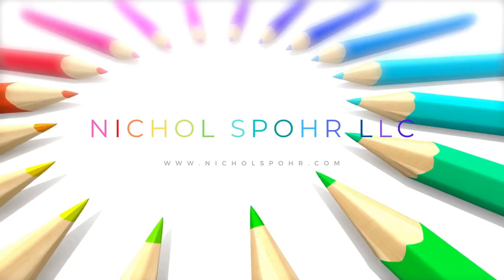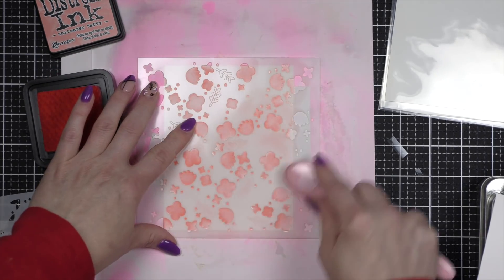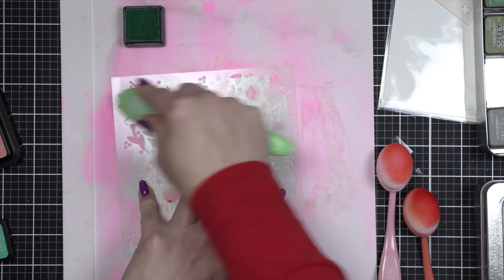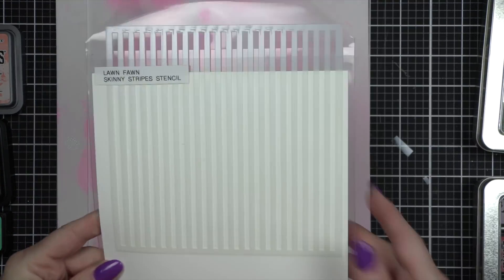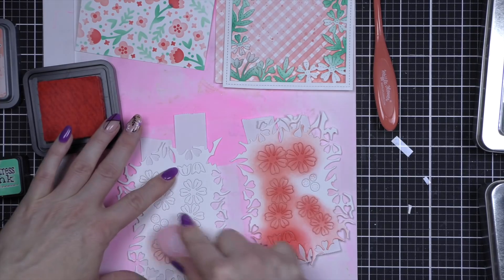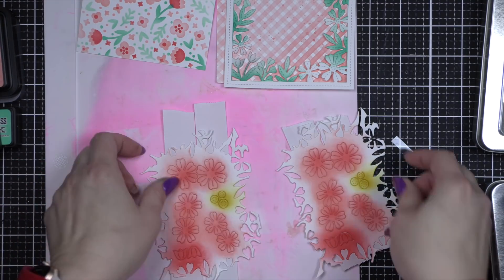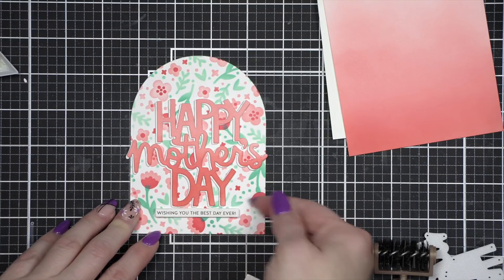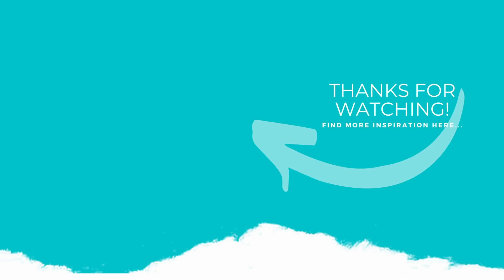New Distress Color Saltwater Taffy with new Tim Holtz & Lawn Fawn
Nichol creates two cards created entirely with white cardstock, dies, stencils, and the brand new SALTWATER TAFFY Distress Inks and Paints.

• Simon Says Stamp NESTED DOMED ARCHES Wafer Dies Good Luck Charm

➤ LET’S BECOME FRIENDS!!